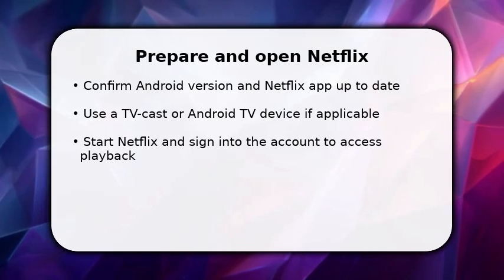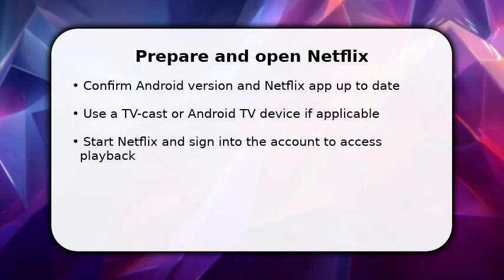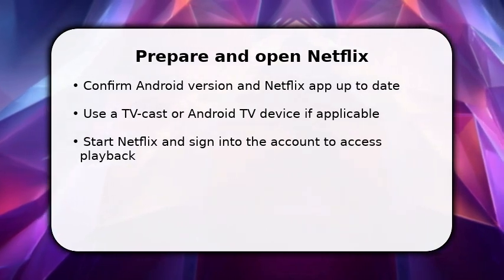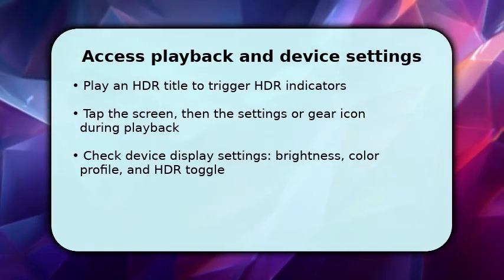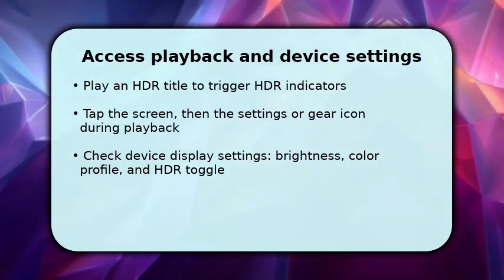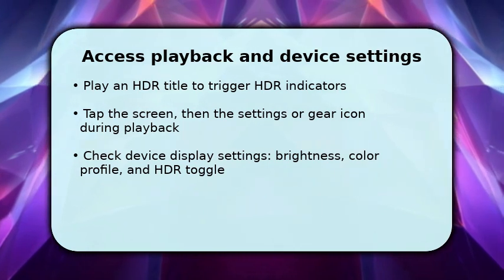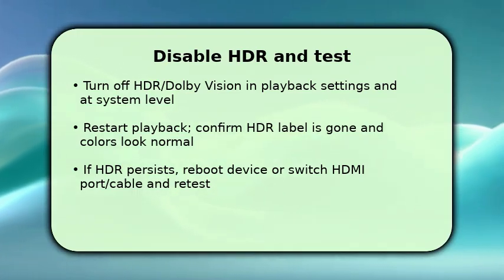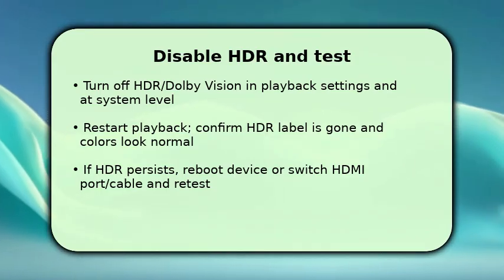How to Turn Off Hdr on Netflix Android - Step by Step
Learn the simple steps to disable HDR on your Android device while using Netflix. This guide provides a clear, step-bythy process for users who prefer standard display settings or have limited data plans.

disable HDR, turn off HDR, Netflix android, HDR setting change, Android TV streaming, reduce screen brightness on Netflix, data saving mode, streaming quality adjustment, non-HD content viewing, customize Android settings for Netflix, manage data usage while watching